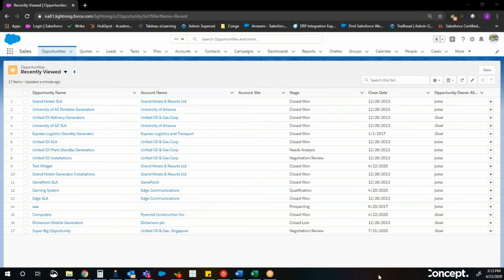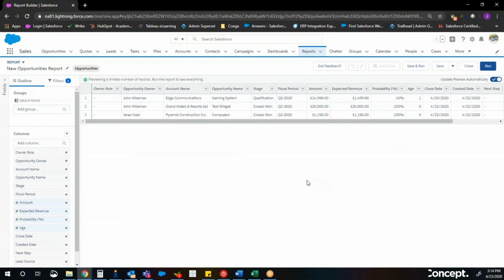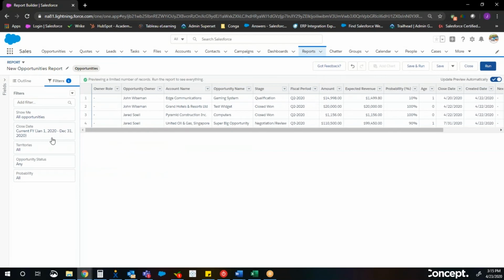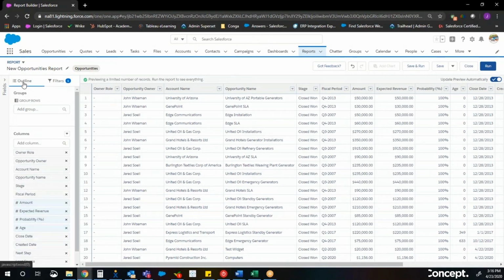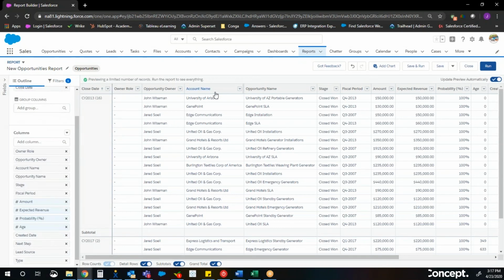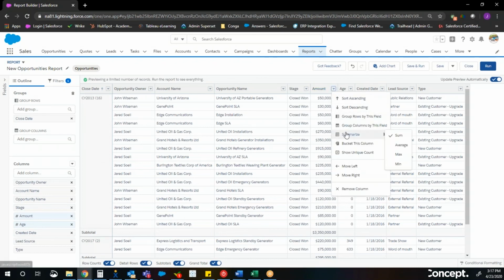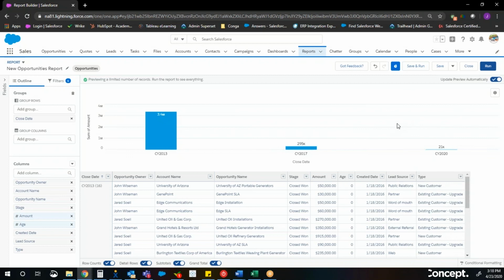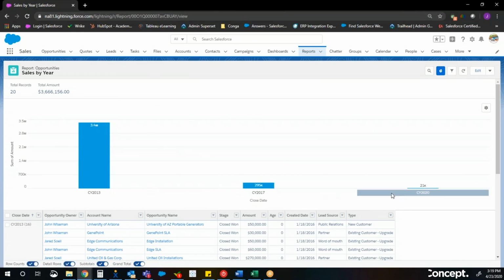Tracking Closed Won Deals - Part 1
In this video we will cover how to build a report in Salesforce that will allow you to see what your sales look like. This is Part 1 of 3.